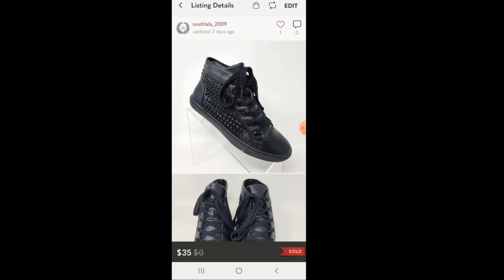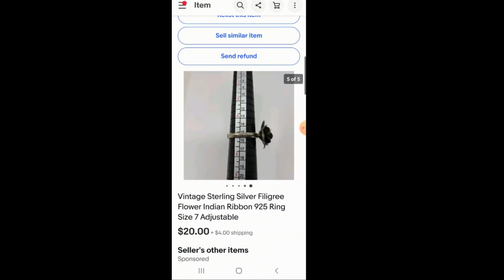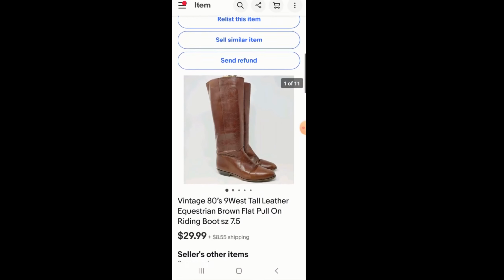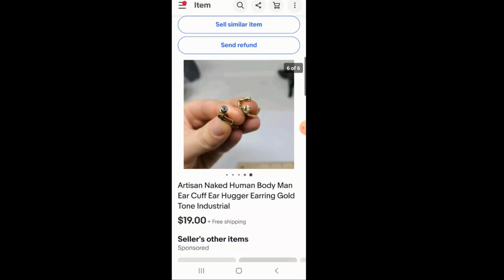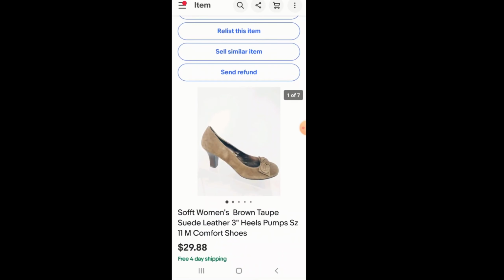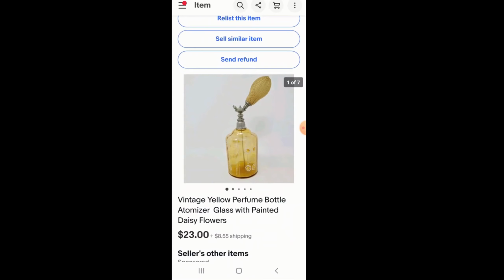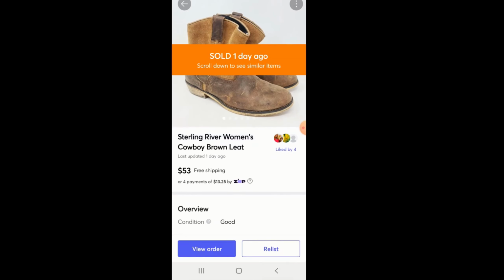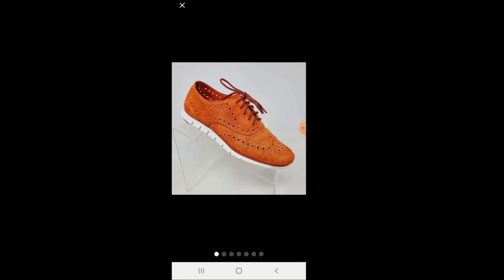Weekend Sales as a Stay At Home Mom Reseller on Ebay Poshmark and Mercari - Still pushing through!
**Mailing Address
    Lily Work

Jewelry Testing Acids

Small Photo Light Box